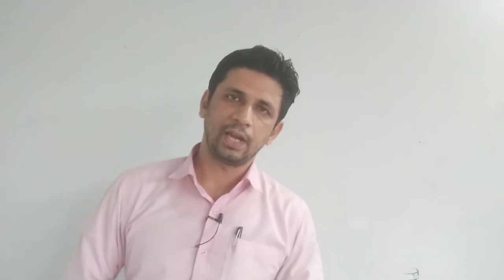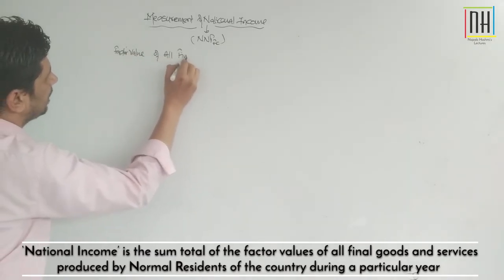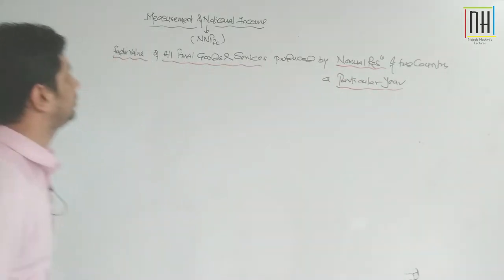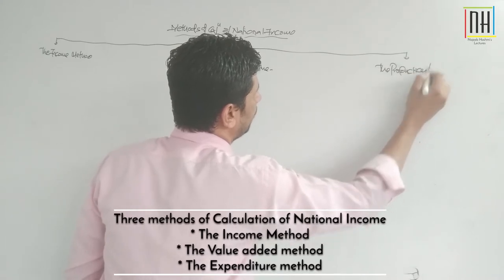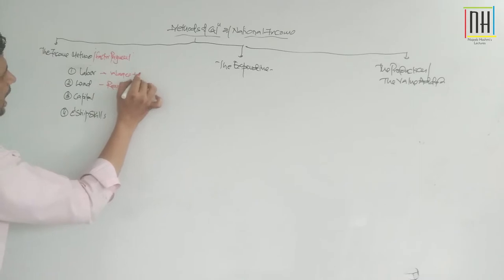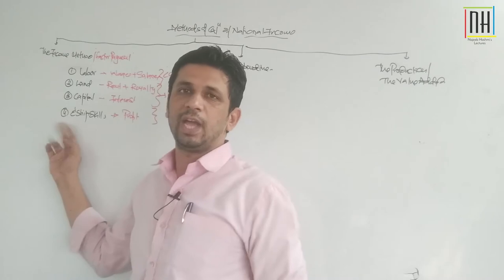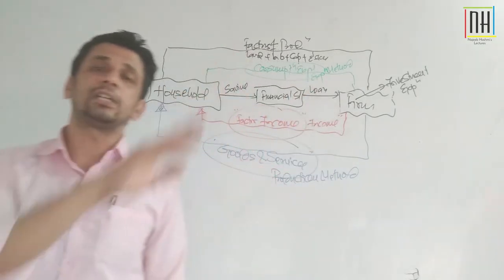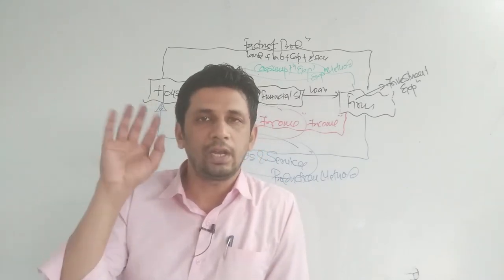Macro Economics | Class 12th |#24| National Income Accounting- Introduction of different methods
This lecture gives an overview of different methods of National Income.
1} The Income method
2} The Expenditure method
3} The Value added method

besides why National Income is same by all methods?